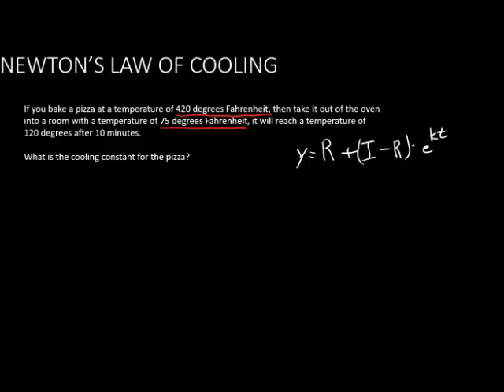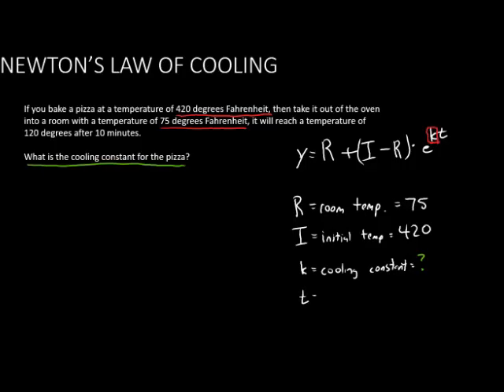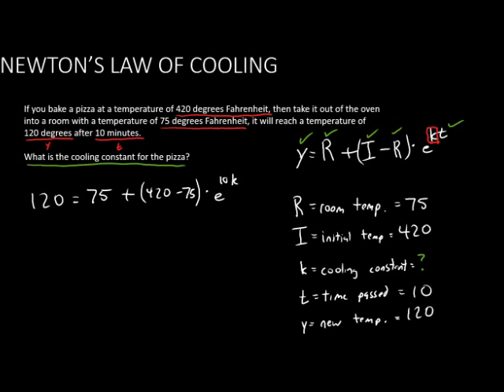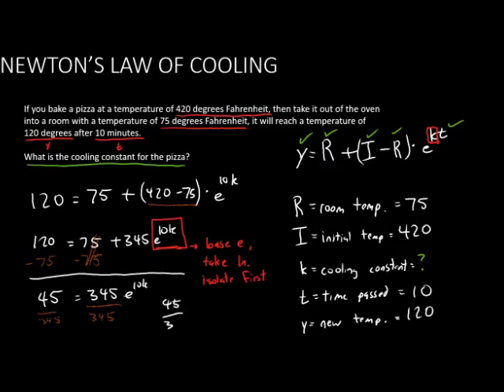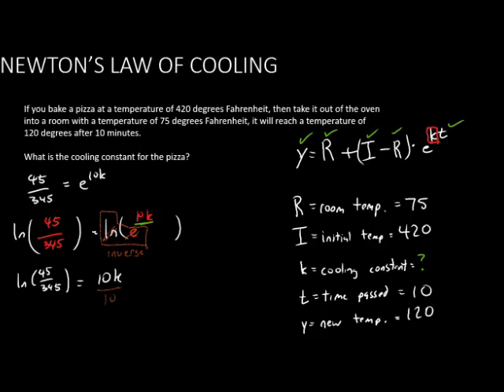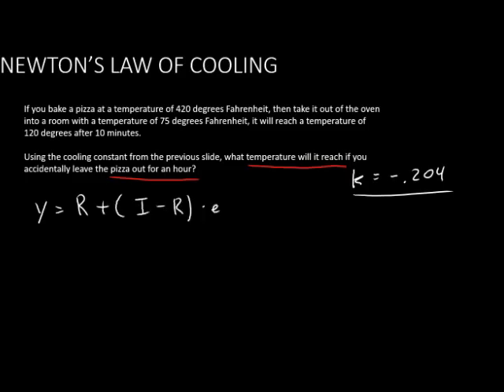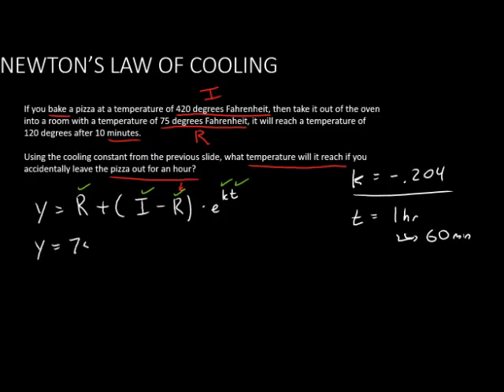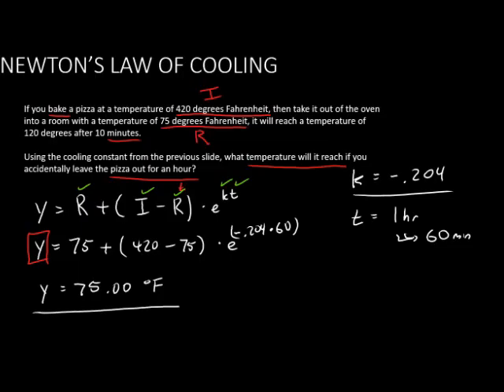MAT 171 section 4-6 part 3 Newtons Law of Cooling